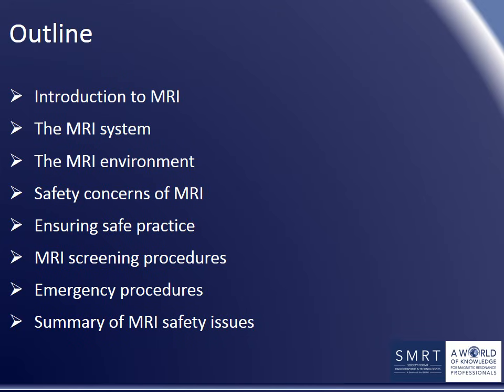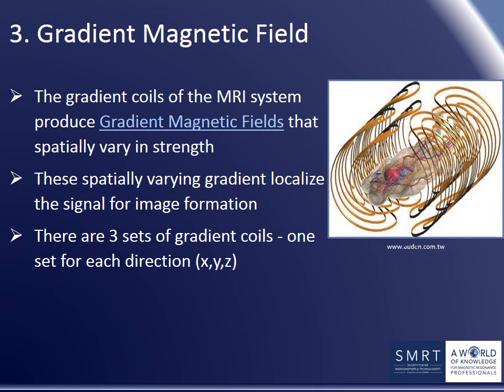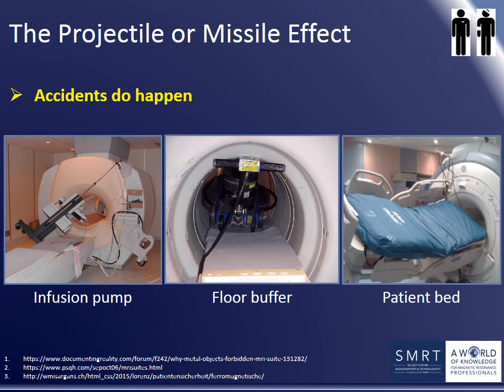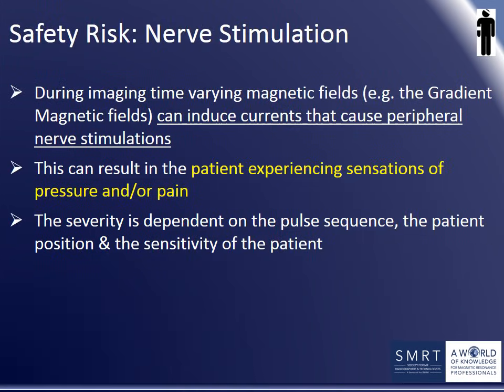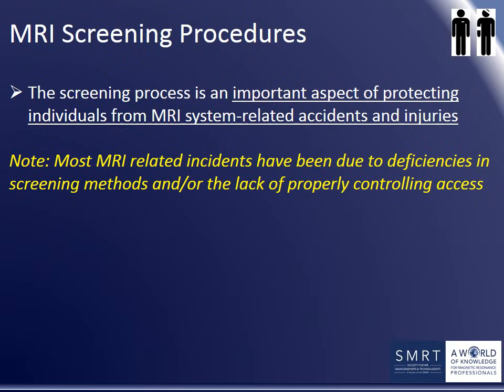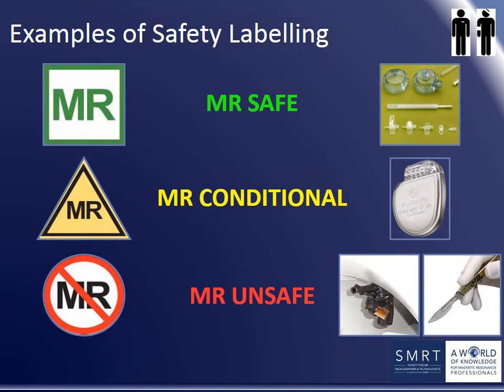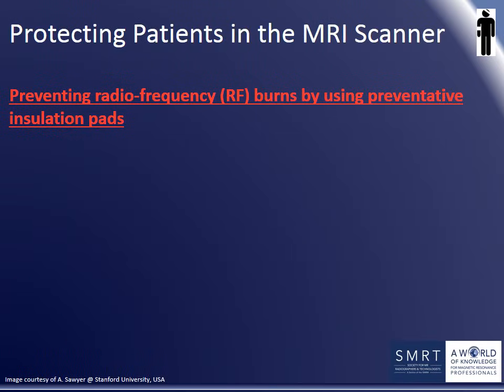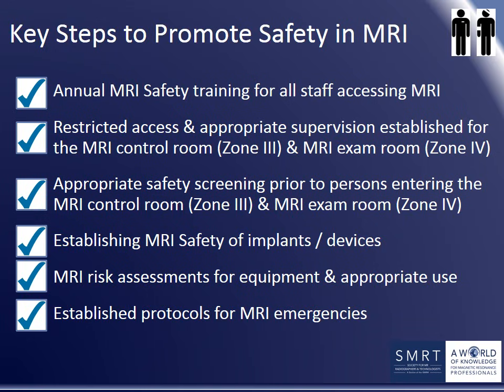SMRT: Basic MRI Safety Level 1 for ALL staff, with narration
Once you have completed this video & quiz, you may download the Certificate of Participation